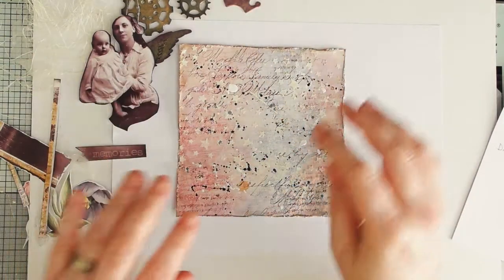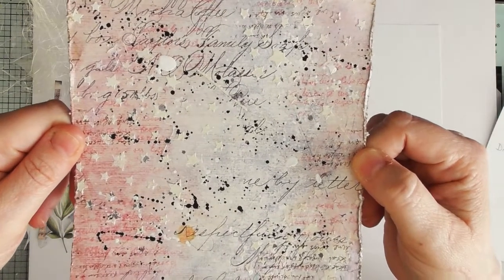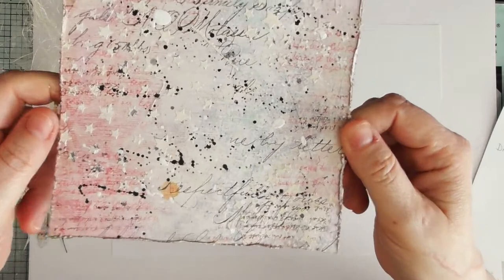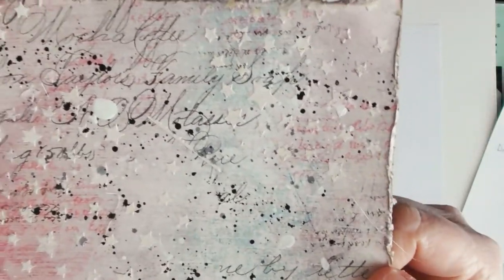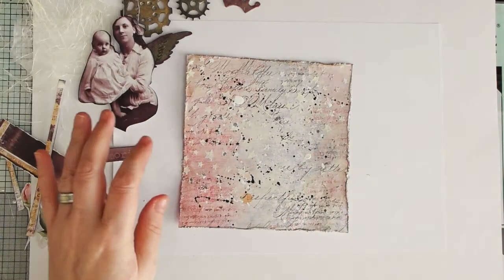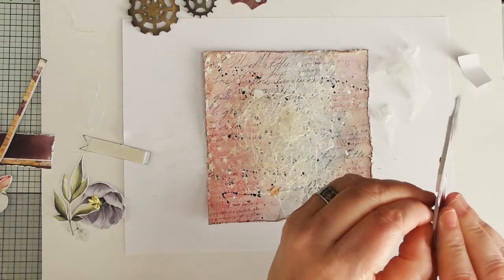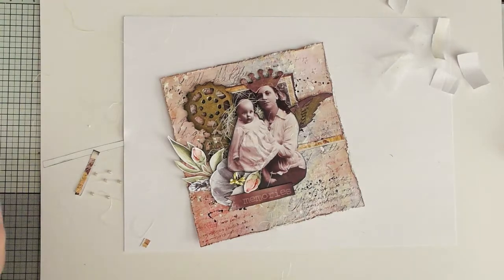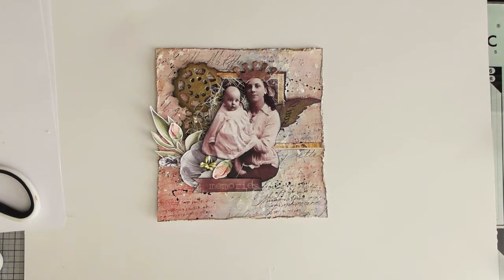Mixed Media I Thompson Crafts l Memories